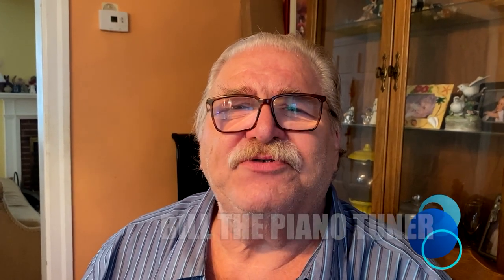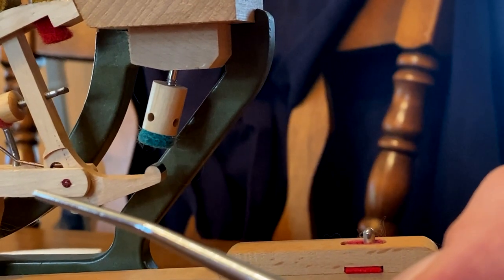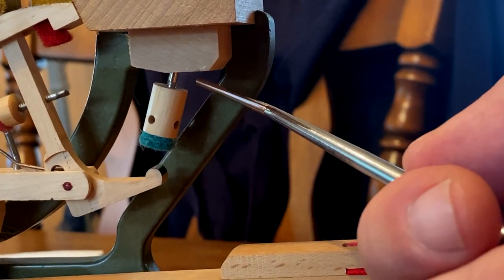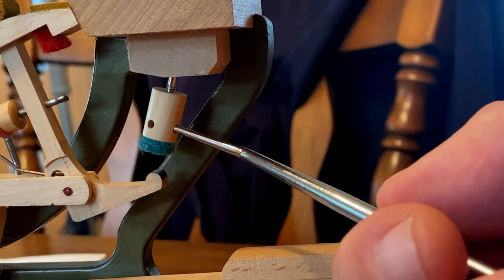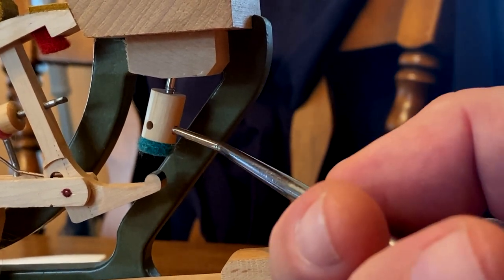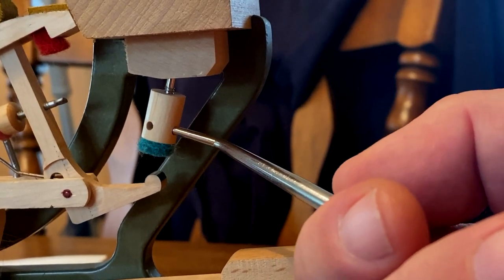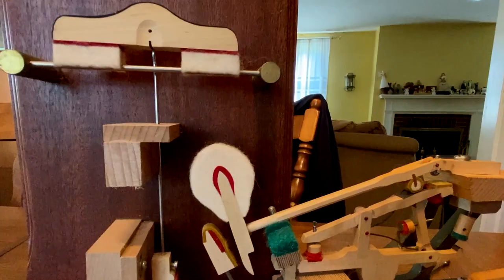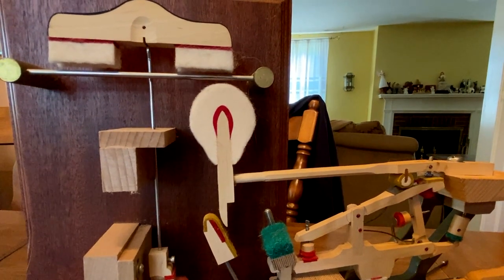Adjusting The Let-Off